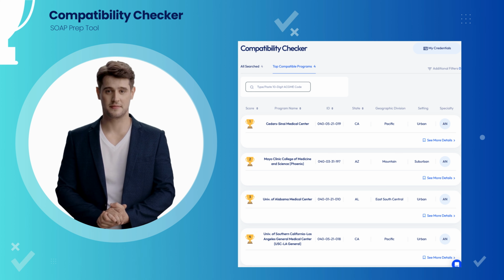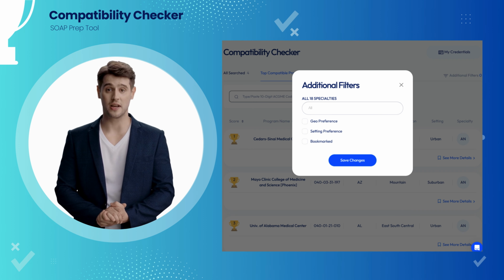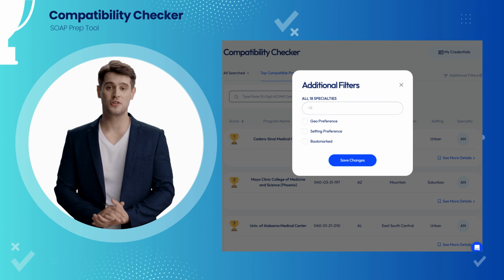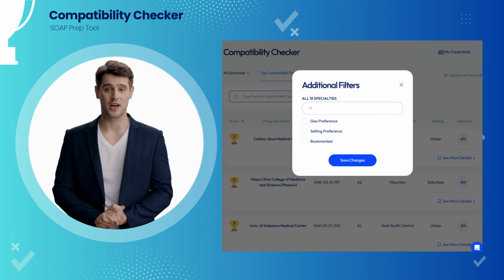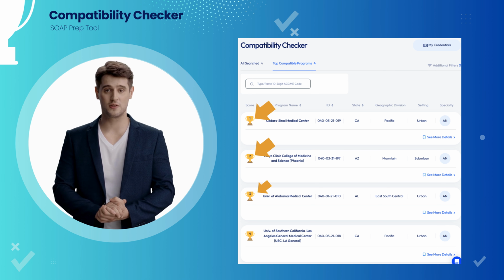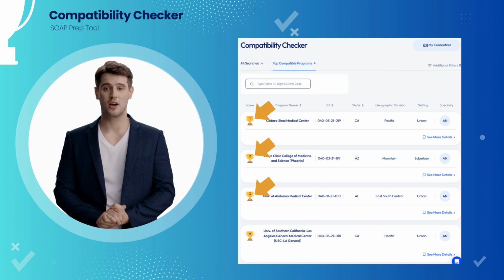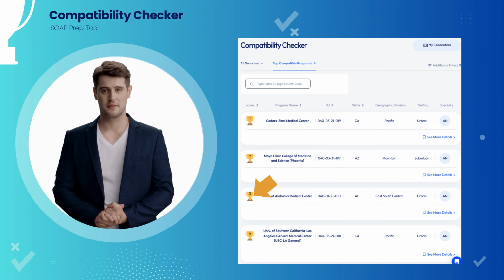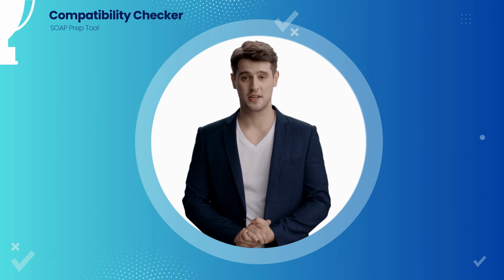SOAP Compatibility Checker Tutorial | Match A Resident Guide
Get ready for SOAP with this step-by-step guide to the Program Compatibility Checker, an essential tool in Match A Resident’s post-match services. Learn how to quickly identify and prioritize compatible residency programs using ACGME codes from the NRMP R3 system.

💡Highlights:
-Input ACGME codes to find your best matches.
-Unlock unlimited searches across 18 specialties (with service activation).
-Use filters to refine by specialty, location, and more.
-Organize and prioritize programs with the Top Compatible Programs tab.

Maximize your SOAP strategy with precision and confidence. Start preparing today—success begins with the right tools!

Match A Resident (MAR) is the leading service providing you with customized residency program lists. You are not required to call or email the residency programs for their requirements. Simple! Enter your credentials on our website and our state-of-the-art system will instantly generate the list for you.

Residency Statement is a service that assists you with your personal statement editing and/or development